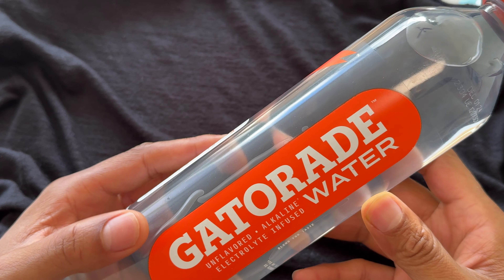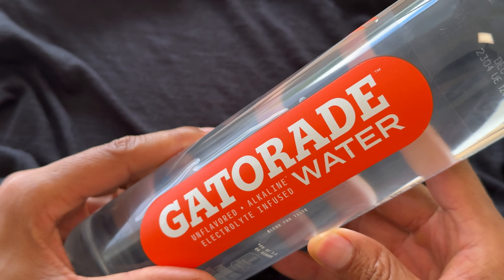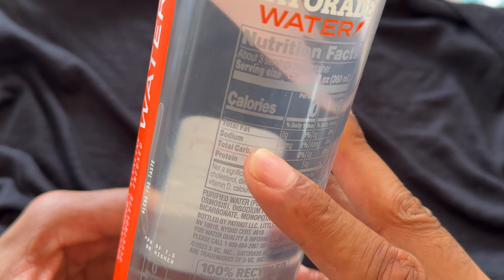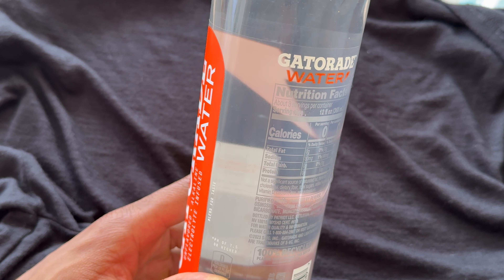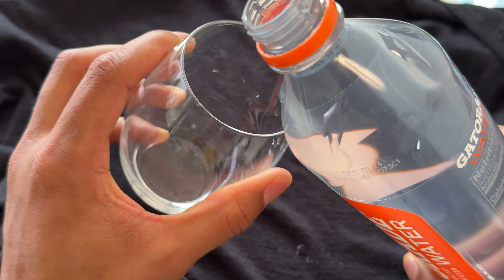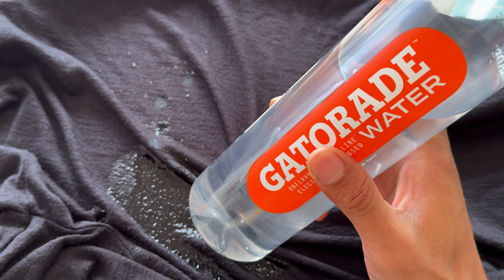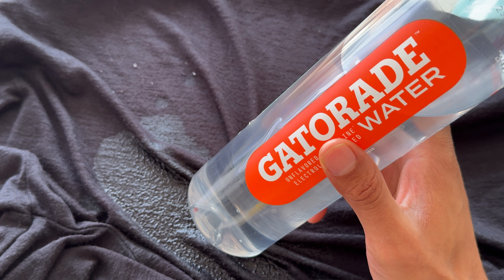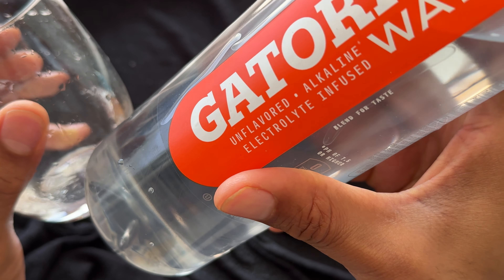Gatorade Water: Is It Worth The Hype? A Detailed Review!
A Review of Gatorade Water which  is a new product by Gatorade that is  unflavored, but unlike regular water, it has electrolytes and a slightly alkaline pH balance (around 7.5 or higher) .  This is in contrast to regular Gatorade drinks, which are flavored and contain more sugar and other ingredients.

Gatorade Water is designed to be a hydrating beverage for everyday use, and it is available in unflavored bottles .  Some people prefer  Gatorade Water to plain water because they find the electrolytes enhance the taste.